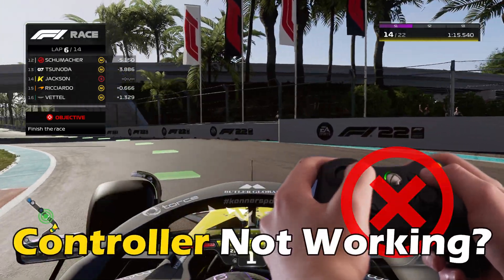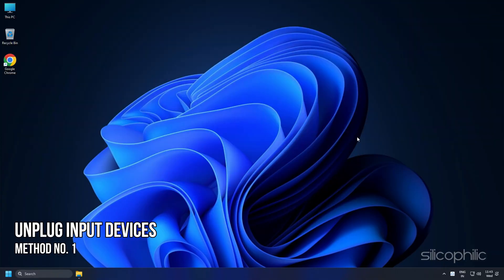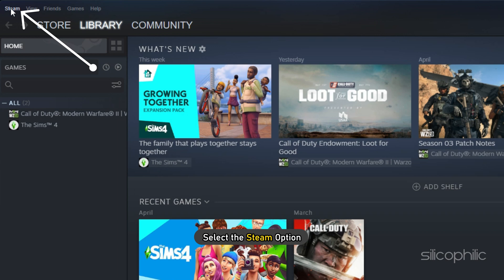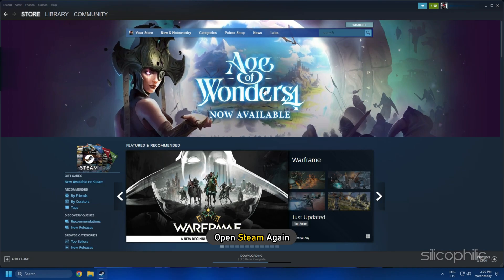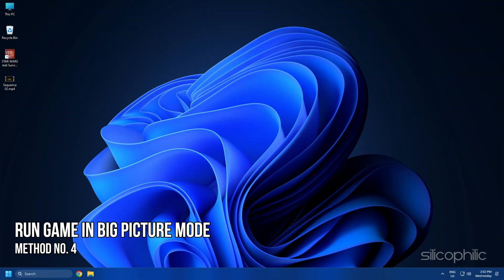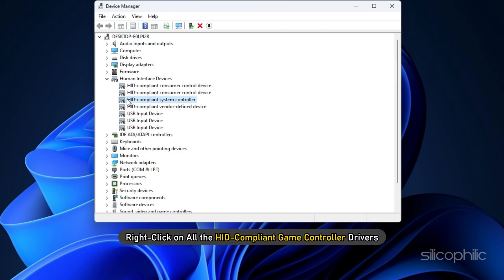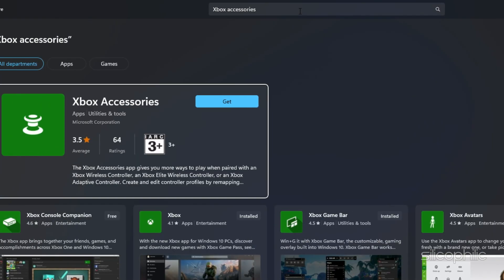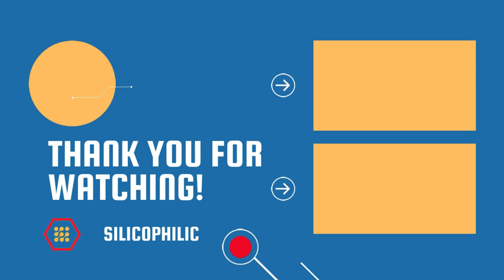How To Fix F1 23 Controller/Gamepad/Joystick Not Working On PC | F1 23 Controller Bug FIX [2023]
In this video, we show you how to fix the F1 23 controller/gamepad/joystick not working on PC bug. This bug has been affecting many players since the release of F1 23 and it can be quite frustrating. However, there are a few ways to fix F1 23 Controller Bug and we show you how in this video.

Timestamps:
00:00 Intro
00:47 Unplug Input Devices
01:08 Configure Controller
01:53 Enable Steam Input
02:45 Run Game in Big Picture Mode
03:04 Disable HID-compliant Game Controllers
03:41 Install Xbox Accessories App